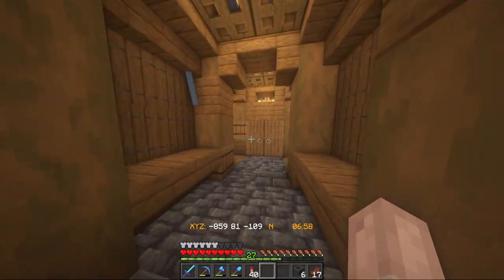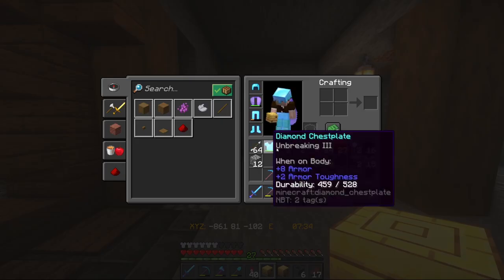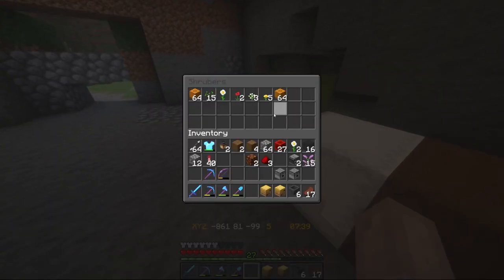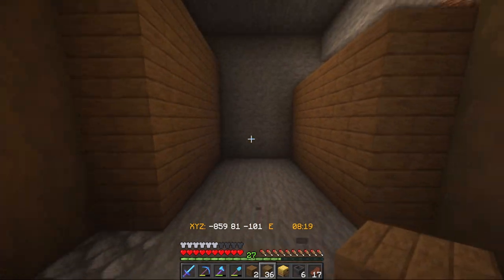Honeycomb Farm | Distant Lands | A Minecraft Lets Play (1.18)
Episode 9:
In todays episode we dive into another automation project with this cute and easy little honeycomb bee farm! Enjoy!
The Other Members:
Follow me Everywhere O-O
Credits And Sources:
Distant Lands Logo: Jzyko
Algorithm stuff: minecraft, minecraft automation, gaming, bee farm, bee hive, honeycomb farm, redstone, how to, tutorial, smp, distantlands, corbo, cmbrockman, minecraft tutorial.

Subscrub plz